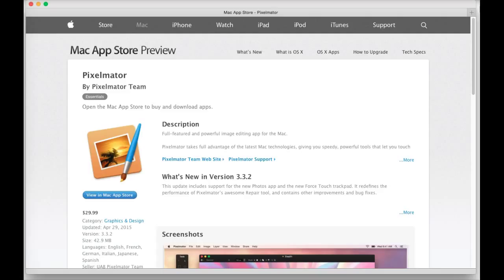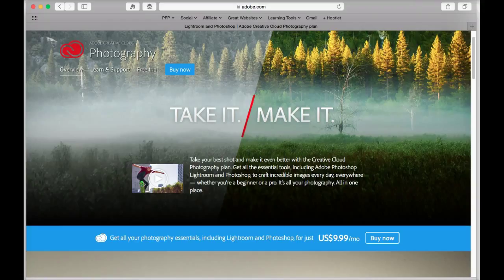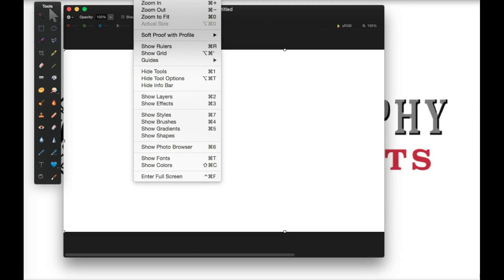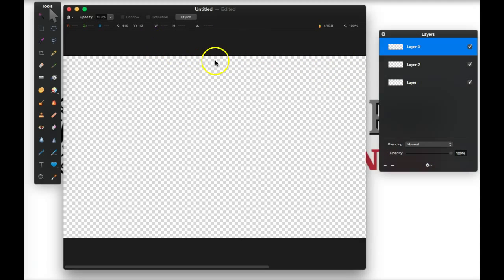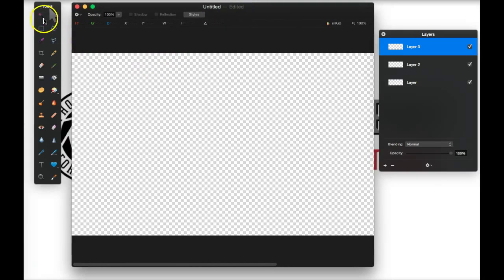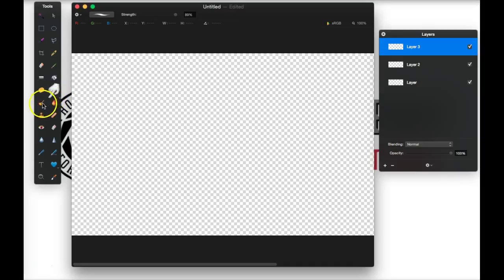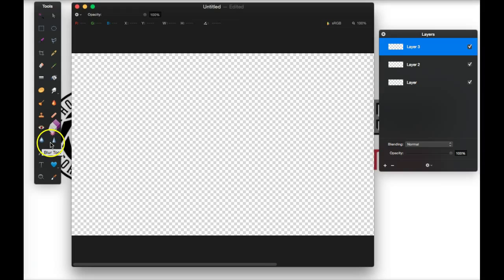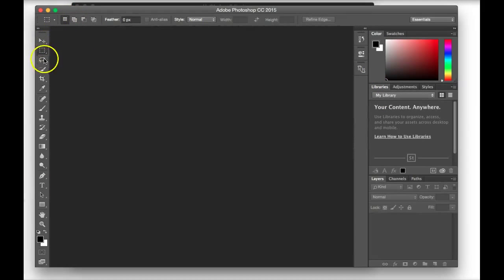Pixelmator Tutorial: Basic Overview & Photoshop Comparison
In this video I take you on a quick look around the photo editing  program known as Pixelmator. We take a quick look at the set up, editing tools, pallets and more.

What is Pixelmator?

Pixelmator is a “photoshop-like” software for use on Mac and iPad.  It’s an outstanding program that has just about anything the average parent could want or need.

Photoshop & Lightroom

Photoshop & Lightroom are the absolute best in my opinion. We will be making videos on both these programs in the future.

I wanted to start with Pixelmator because it’s extremely similar to Photoshop, in terms of work flow and tools. However, many people haven’t heard about Pixelmator.

Though Photoshop is the best, the truth is the average user won’t use a third of it’s capabilities. Pixelmator is a very powerful editing software that has all the most commonly used Photoshop features and it’s far less expensive.

You can get Photoshop & Lightroom for a monthly subscription of just $10.  That’s a great price however, assuming you’re going to want to edit your photos for a long time, the savings with Pixelmator is large.

In this video I briefly show you the Photoshop and Lightroom workstations so you can see the differences.